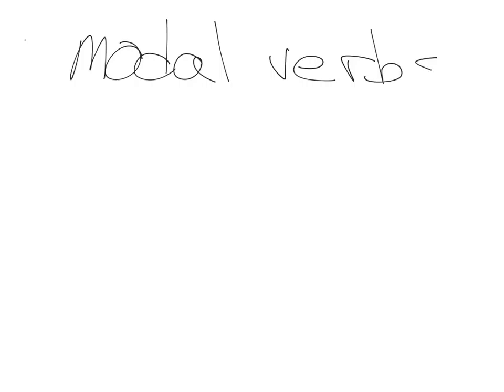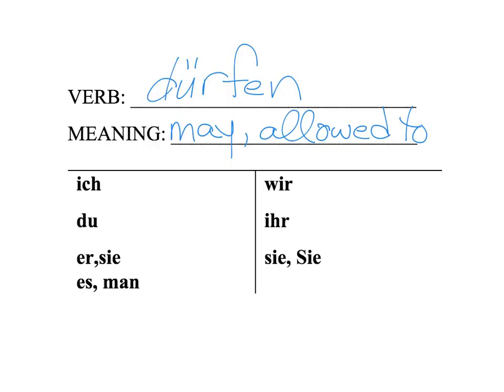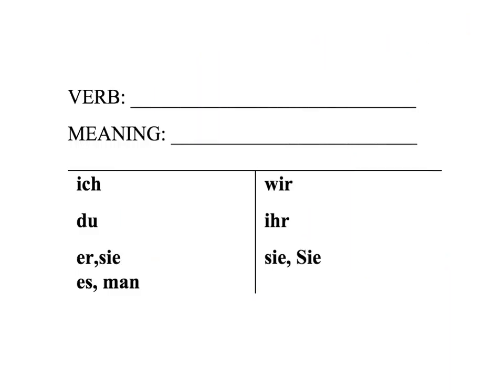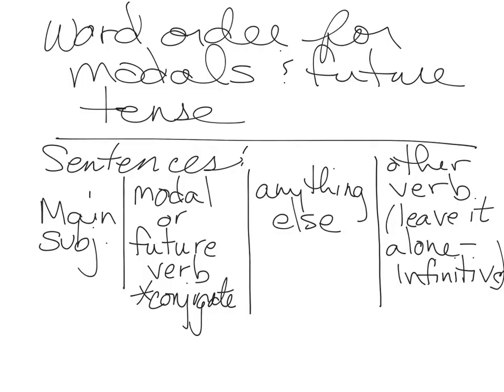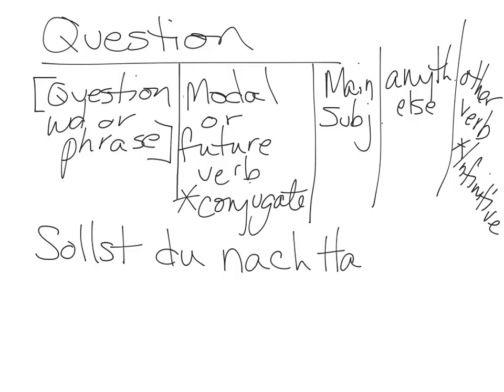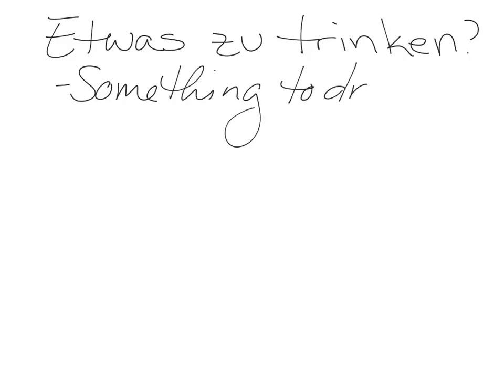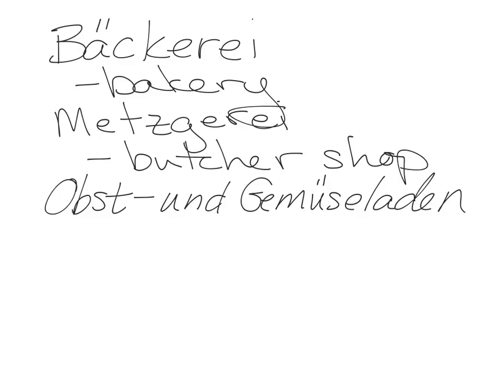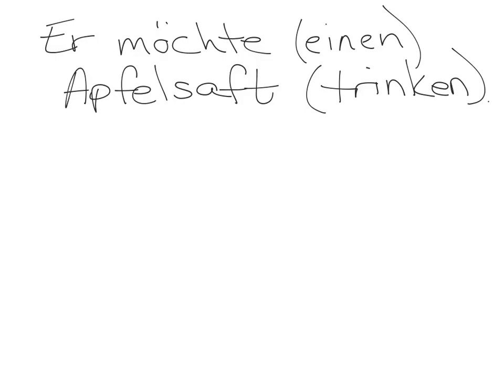Modals and werden notes